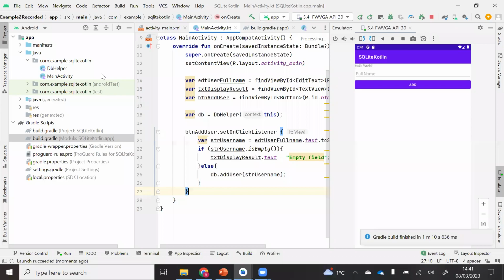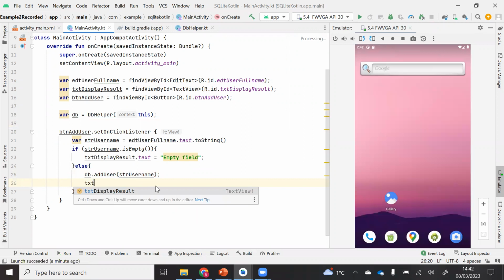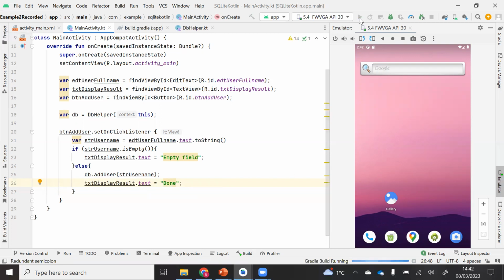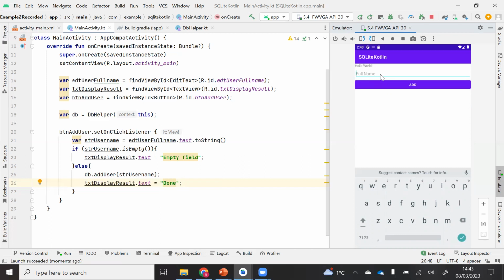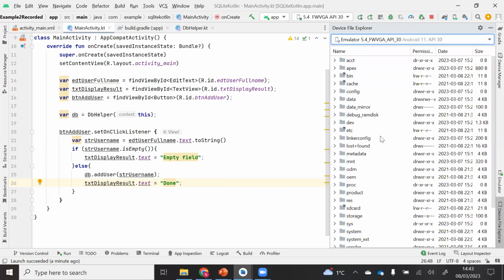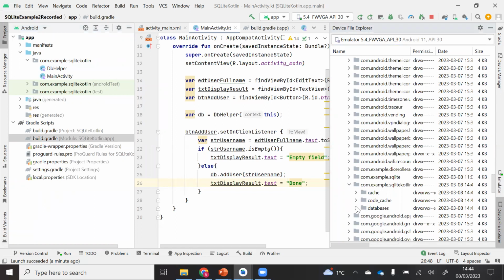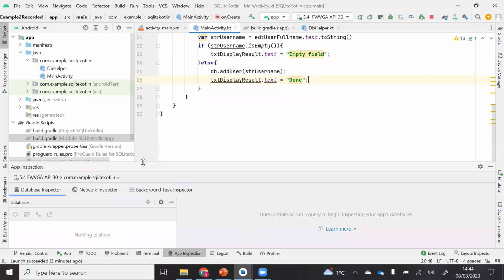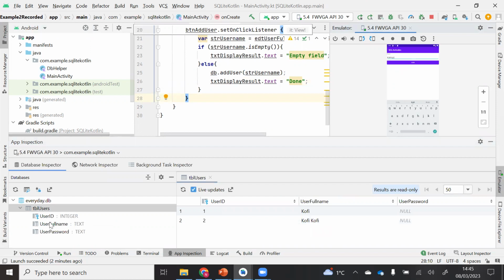Kotlin SQLite OpenHelper Part 5 Emulator